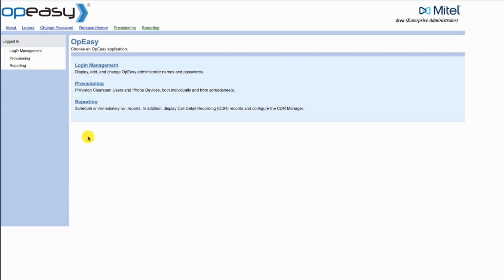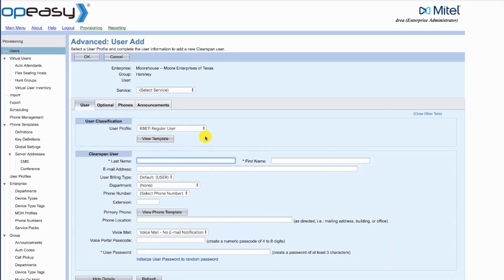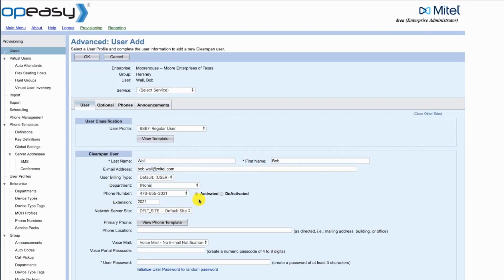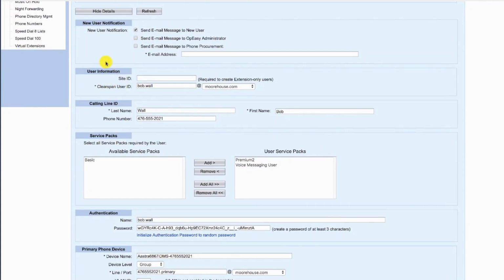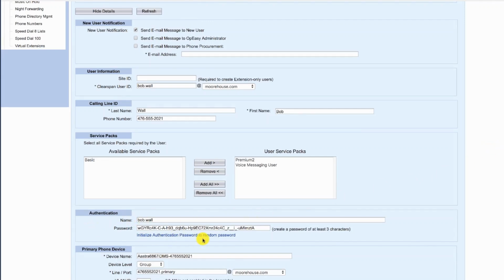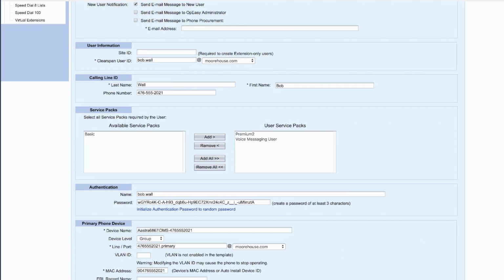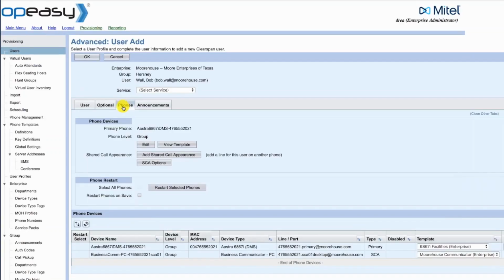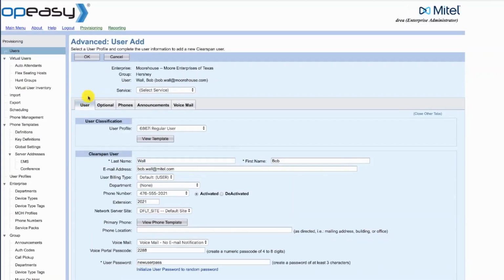Clearspan OpEasy How to Add a New User